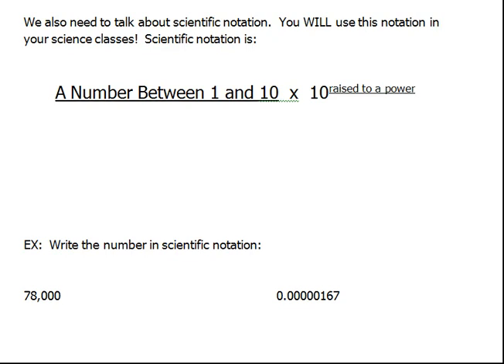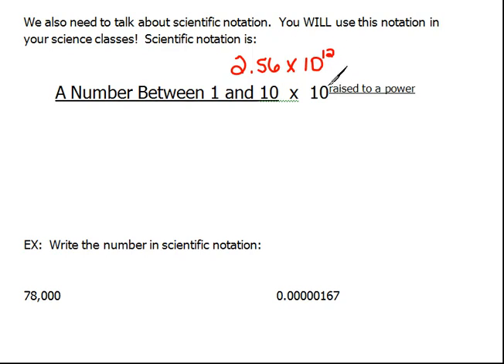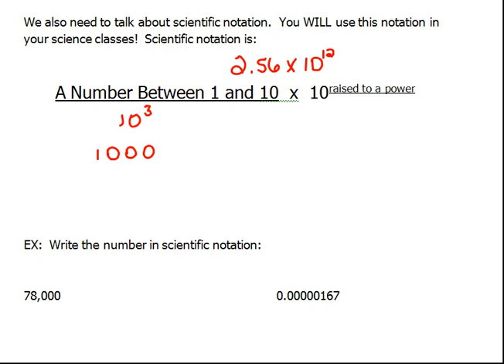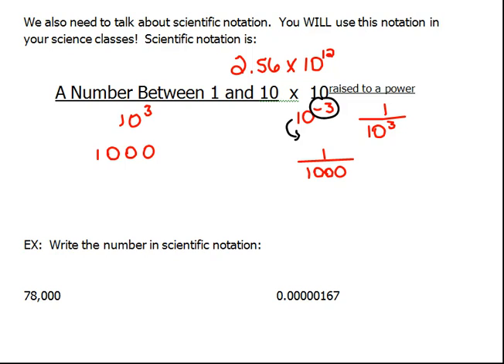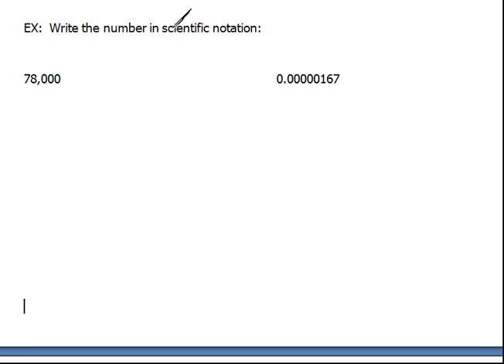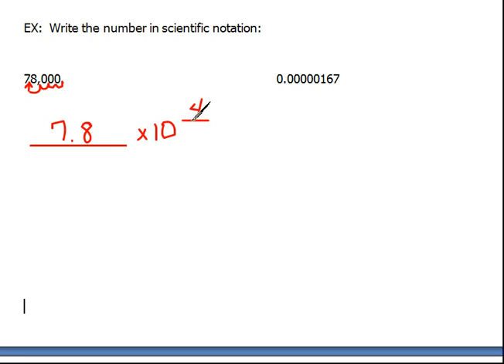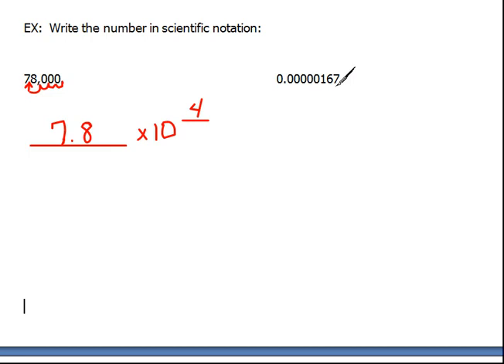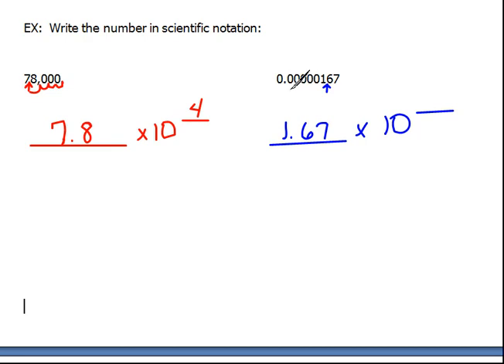Scientific Notation 10.2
Definition of scientific notation and how to write.